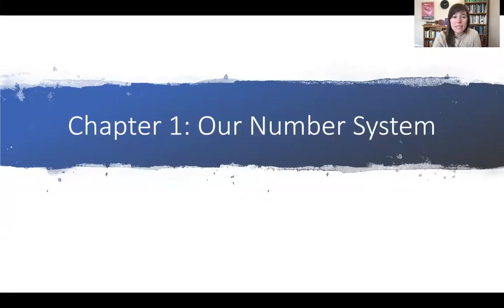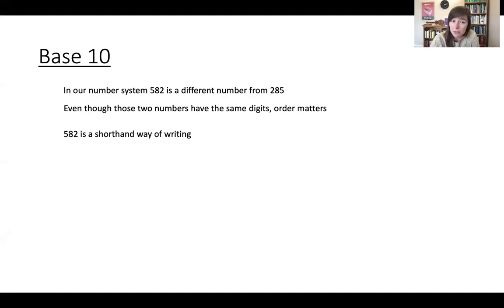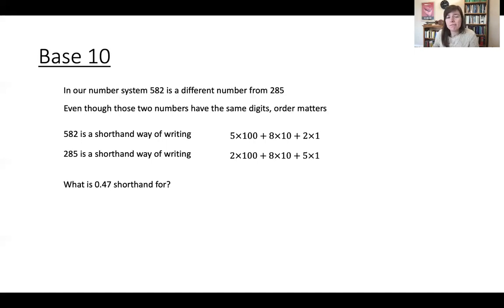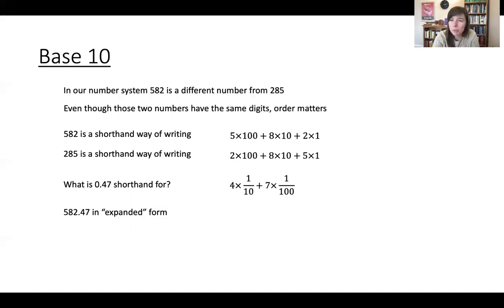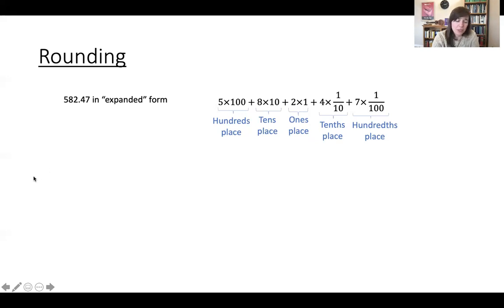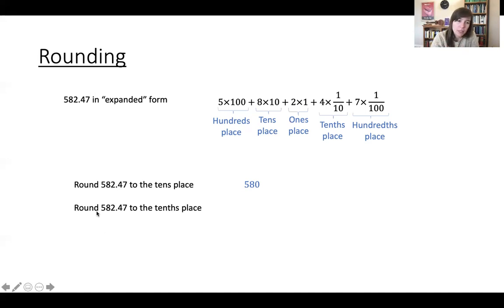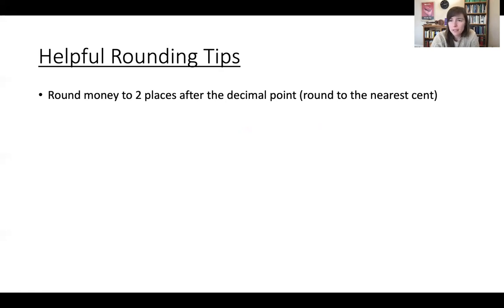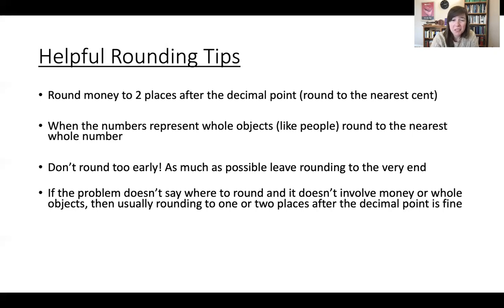Chapter 1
This video covers content from Chapter 1 of the textbook Applied College Mathematics, by Dr. Leanne Merrill. This is for use in MTH 110 at Western Oregon University.